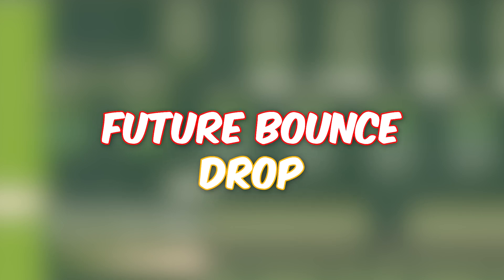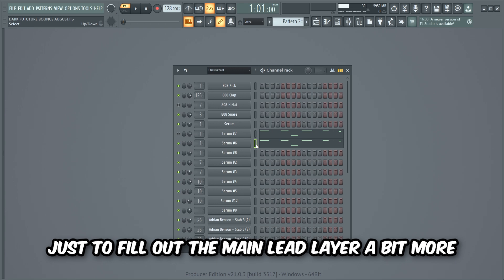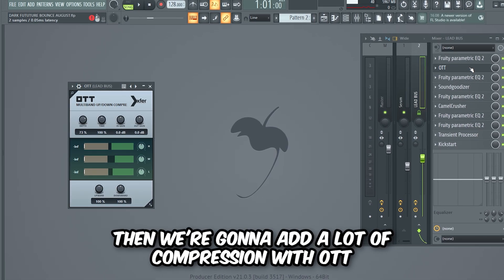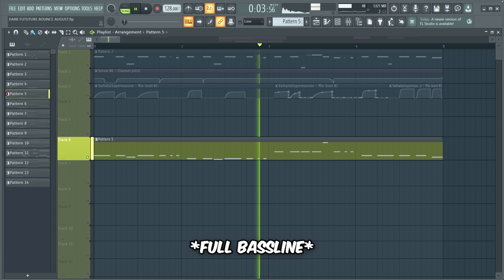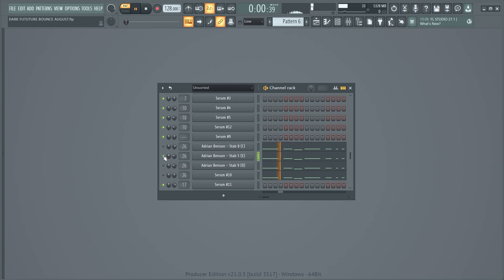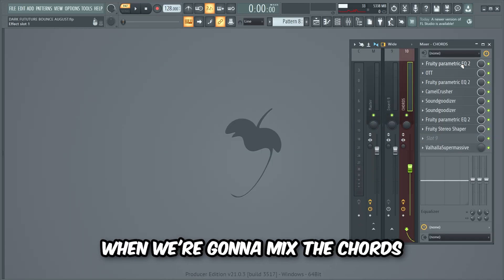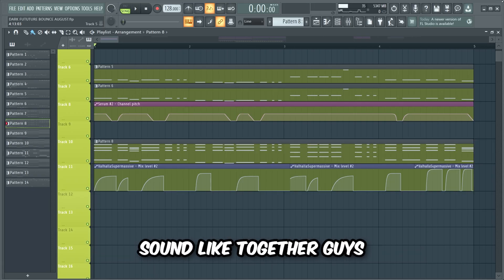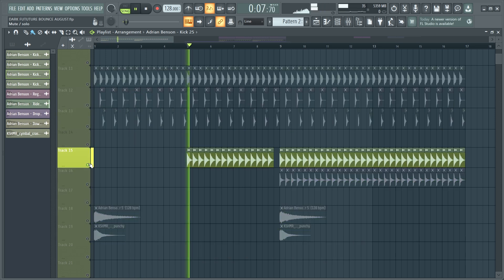How To Make A FUTURE BOUNCE Banger Like RudeLies - FL Studio Tutorial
In this FL Studio tutorial I will teach you how to make a drop like RudeLies in Fl Studio, & how to make future bounce in fl studio. If you want to learn how to make a future bounce drop like RudeLies, or just how to make future bounce music in fl studio, this is the perfect fl studio tutorial for you. You can download a free future bounce flp/RudeLies flp, free future bounce presets & free future bounce samples. Fl studio future bounce, and fl studio RudeLies are highly requested fl studio tutorials, so I hope you'll like this video.